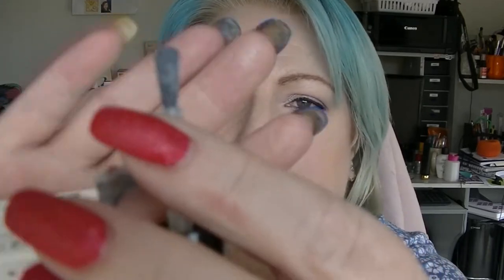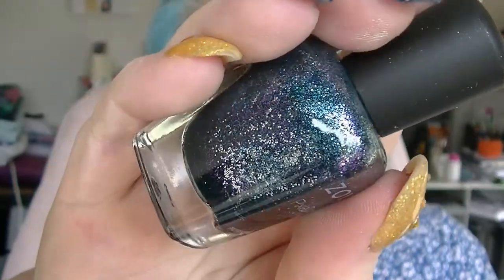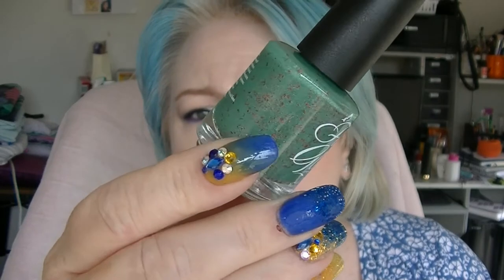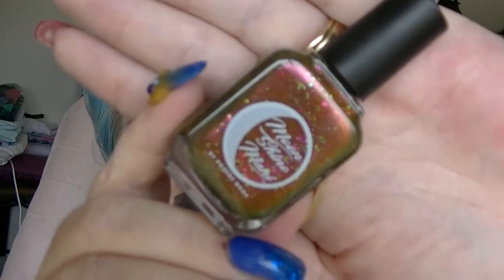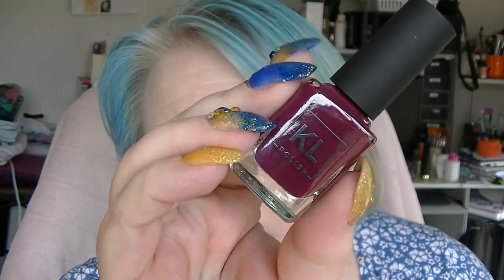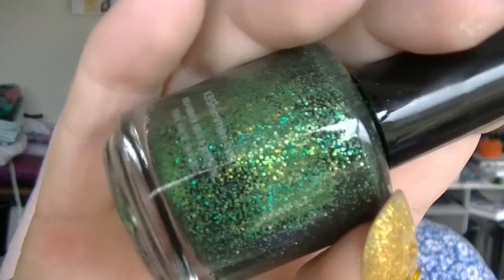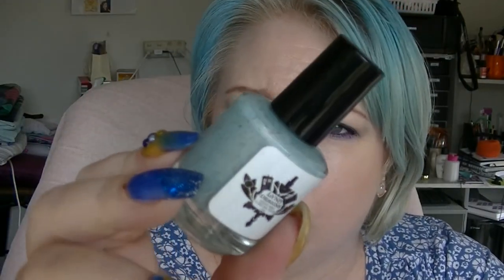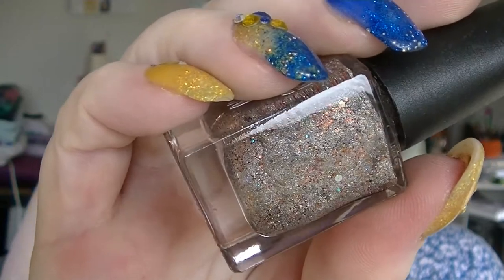Swap Unboxing - goodies from Omneya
Amazing box full of stuff from my dear friend, Omneya. Please go see her and give her some love from me.

Also, this is a ridiculously long video, so grab a snack and a drink LOL